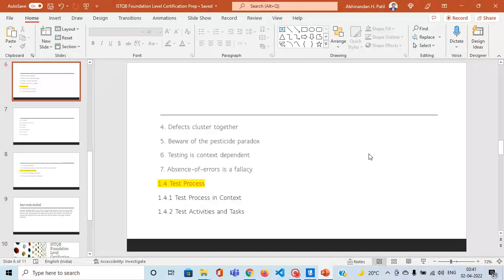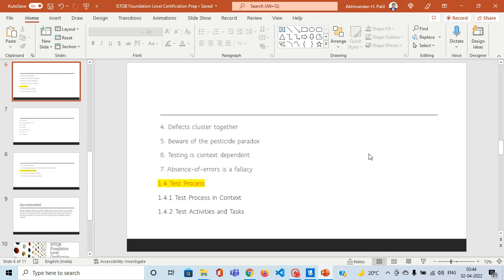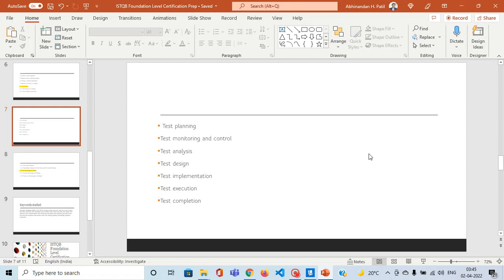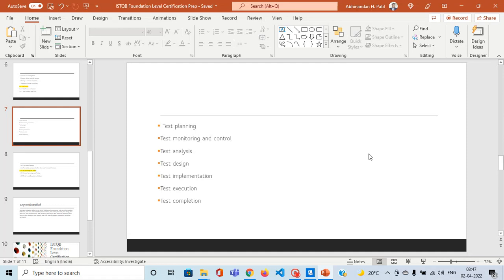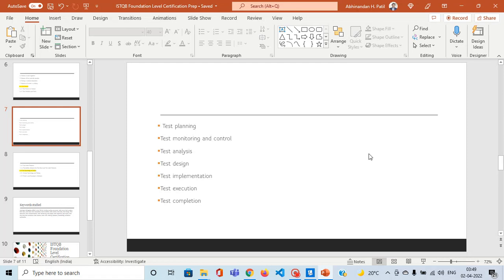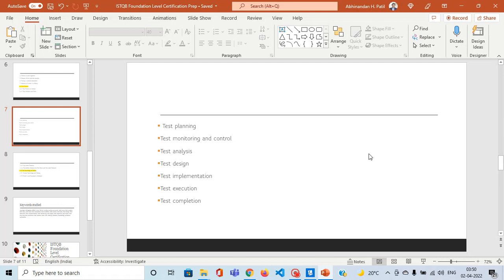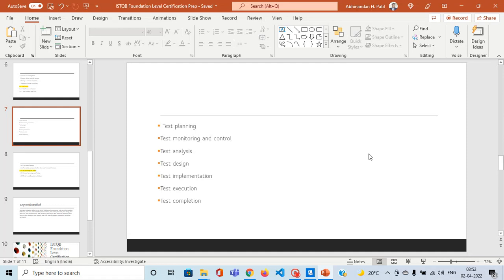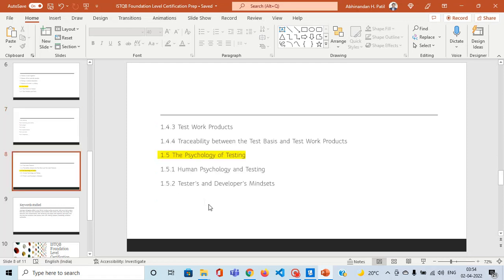ISTQB Foundation Level Certification Prep Chapter 1 4